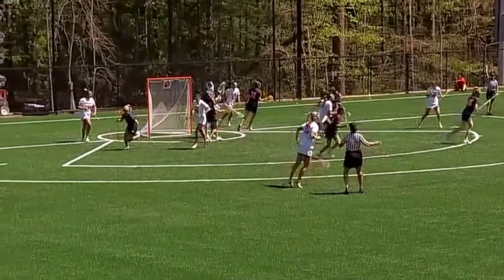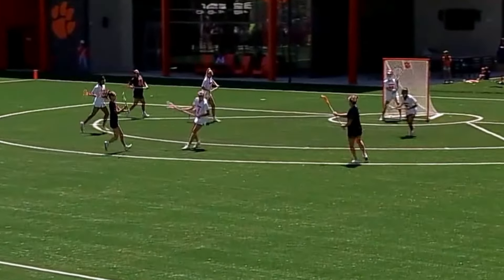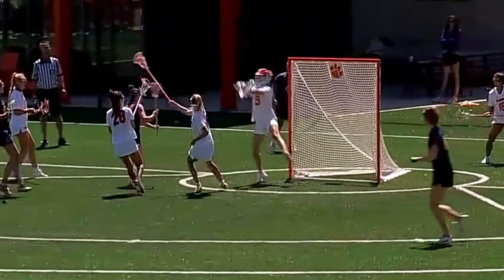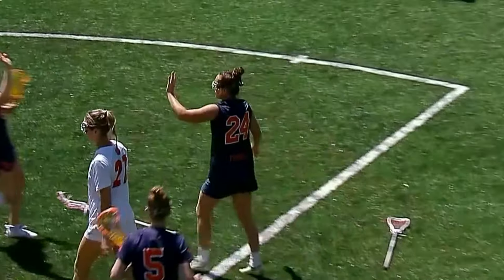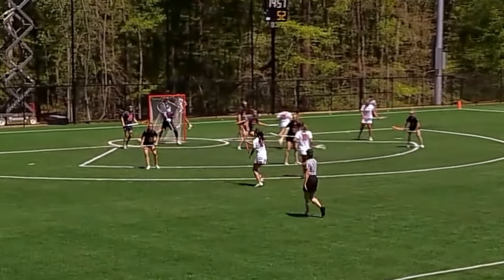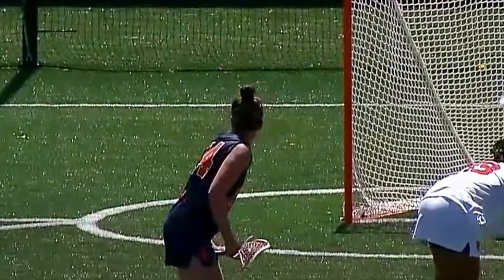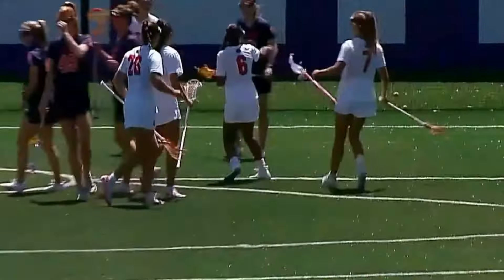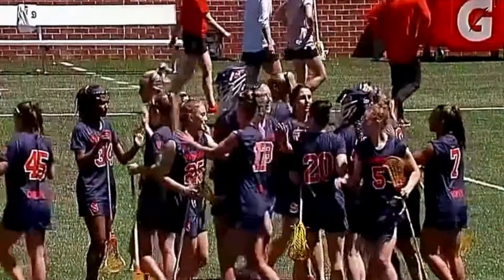Syracuse vs Clemson | Women's Lacrosse Highlights 2024